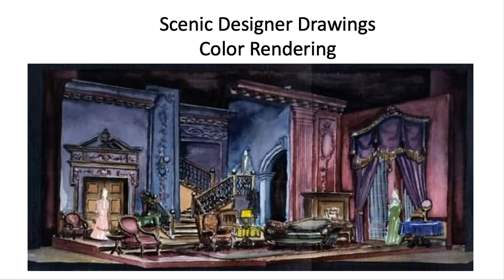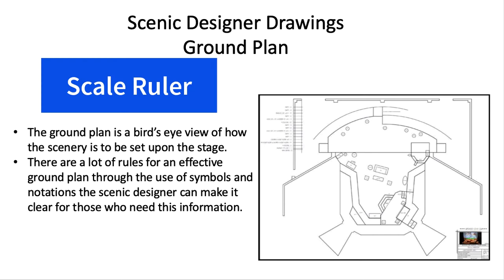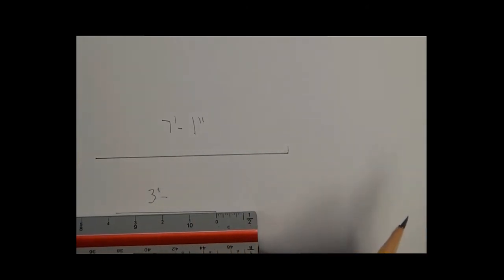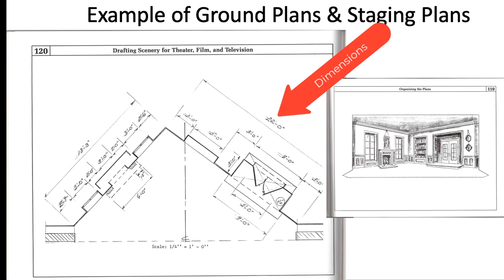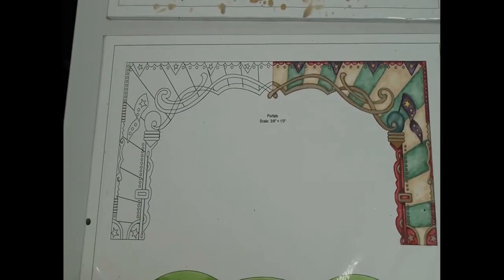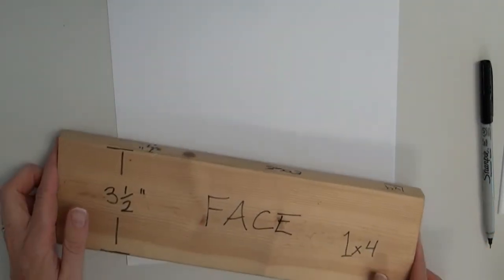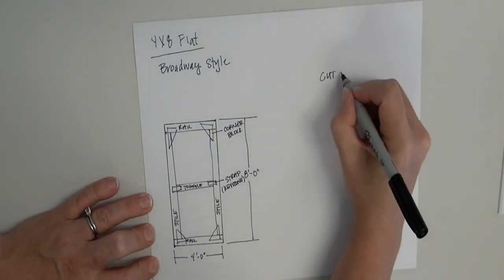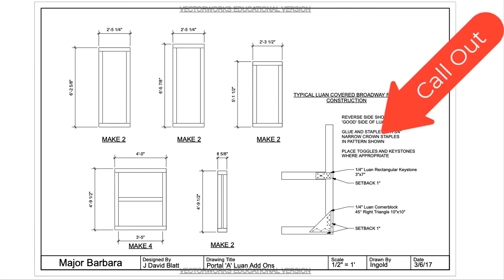THR 111 Drawings